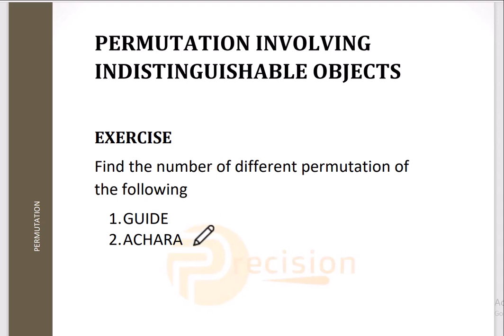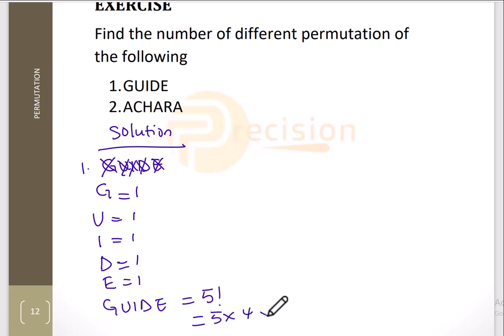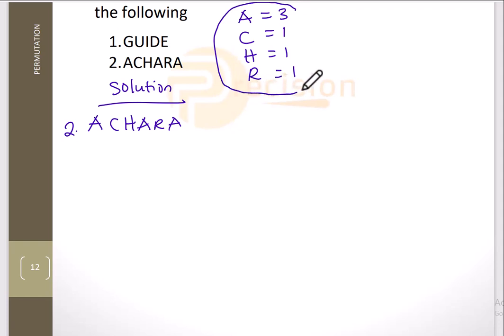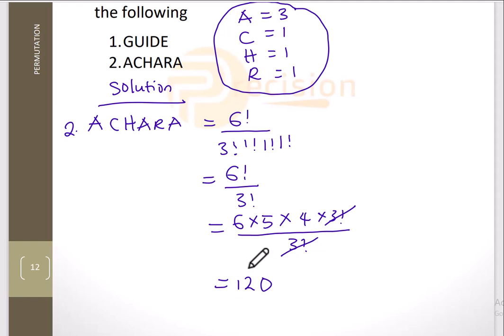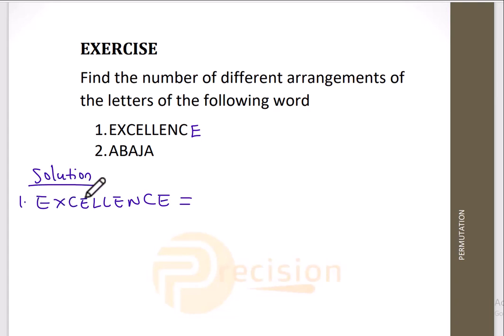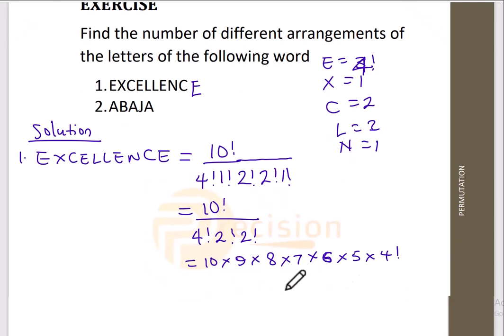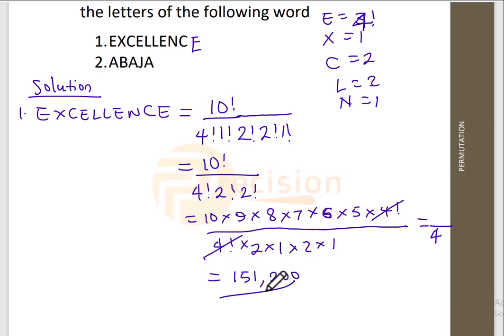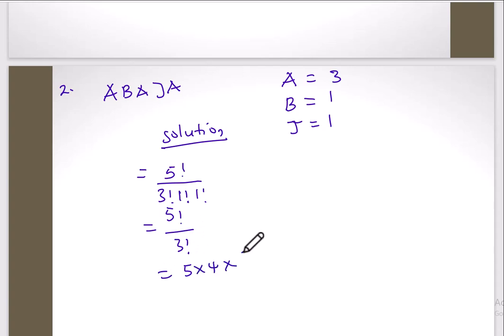How to solve questions on Permutation involving Indistinguishable Objects